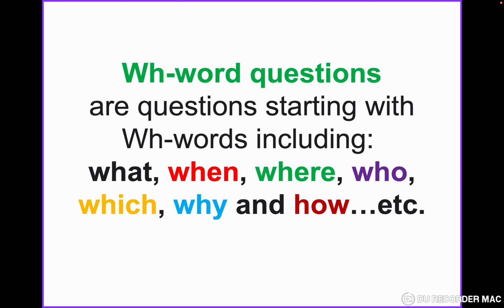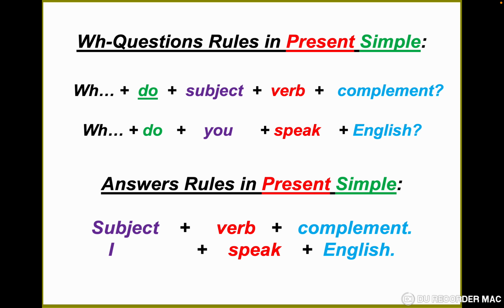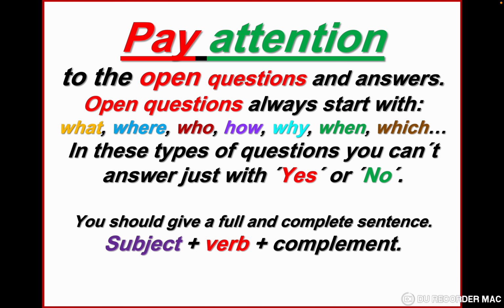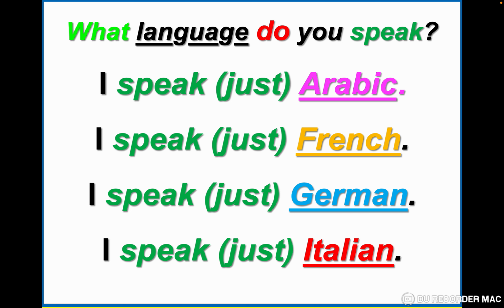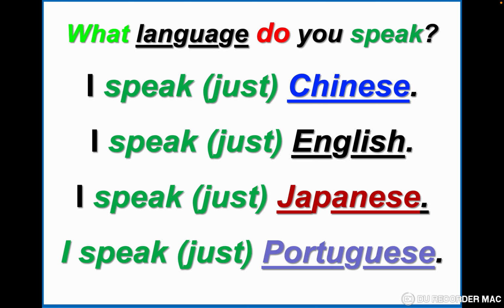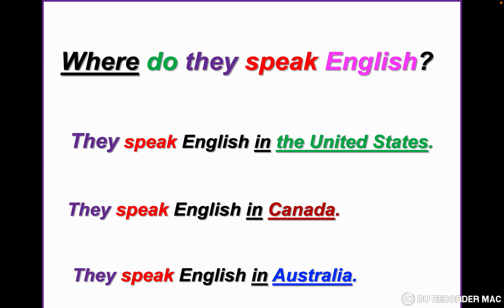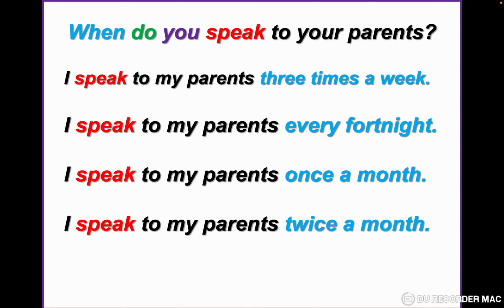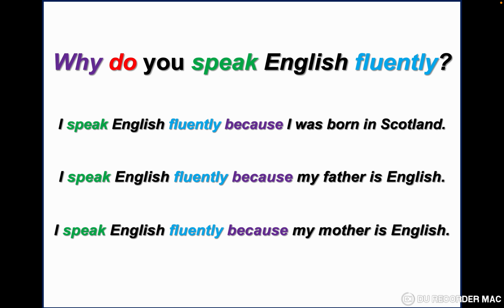Learn WH-Questions with 'Speak' in Present Simple | Stop Asking the Wrong Way!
Welcome to Lesson 35 of the Effortless English series on English With Hassane! 🎓

In this video, we focus on:

Using WH-question words: What, Where, When, Why, Who, How

Building correct Present Simple questions with the verb "speak"

Examples for he, she, you, they, and more!

📚 Learn how to ask natural questions like:

"Where do you speak English?"

"Who speaks French at home?"

✅ Perfect for A1–A2 level learners who want to improve their grammar, pronunciation, and fluency in real-life conversations.

✅ 3. **YouTube Tags (SEO-focused):

✅ 4. **Sentence Examples / On-Screen Dialogue:
✅ WH-Question Examples with “speak”:

"What languages do they speak?"

"Why does he speak slowly?"

"When do we speak in class?"

"Who speaks Spanish here?"

"How do you speak clearly?"

✅ Affirmative + Question Pairing:

"I speak English. → What language do you speak?"

"She speaks French. → Who speaks French?"

"They speak at home. → Where do they speak?"

✅ Bonus Real-Life Example:

"Hi, I’m Hassan. I speak English every day. What about you? Where do you speak English? Let’s practice WH-questions together!"